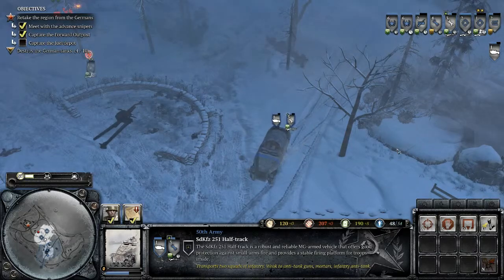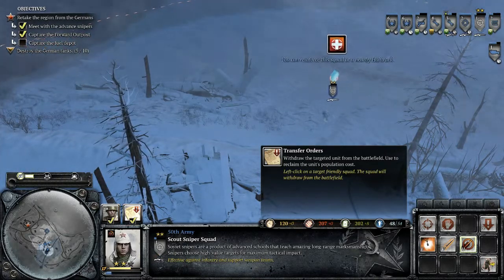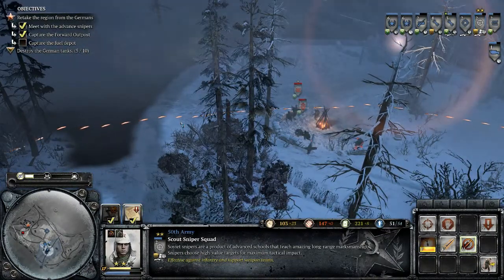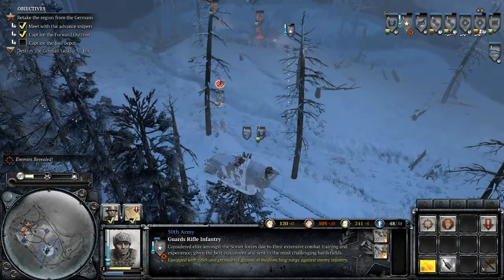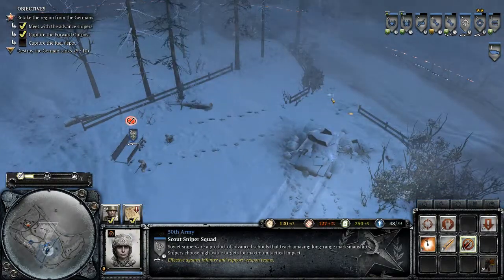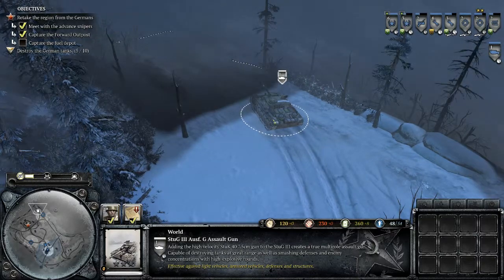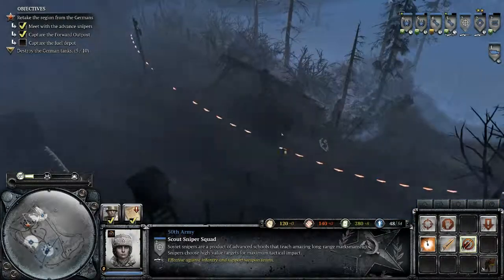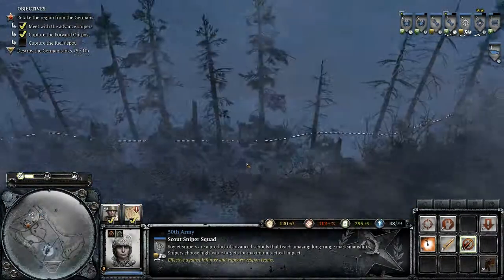Let's Play Company Of Heroes 2 (BLIND) - Episode 12 - Main Campaign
Hello! Welcome back to my blind Let's Plays! For this blind Let's Play, I am playing Company of Heroes 2! Steam had a massive sale, so I picked up everything Company of Heroes 2 related, Digital Collectors, DLC, Skins, etc. I have wanted this game for a long time now as I am a massive fan of the original. However, I've never been able to pick this game up because of the fortune it costs. Worry no more, I am finally able to play it! I want to apologize for the short episodes, in return, I try to provide HD videos. Thank you.

My plans for this Let's Play:
I plan to play through the entire main campaign. I plan to play through all of the DLC (Theatre of War) and bonus mission content. I also plan to play a little skirmish blind, but only after I finish the campaign and bonus content. I will also be doing a blind play through of any other Theatre of War DLC that comes out in the future! Some other stuff as well.

If you get lost in finding what episode to be watching, just pay attention to the "Episode" number. All Company of Heroes 2 videos will be under the same playlist. Also, make sure to keep up with the playlist if you are getting lost or want auto-playing videos.

Thank you guys so much for watching. Loads and loads of Company of Heroes 2 videos coming out in the future!